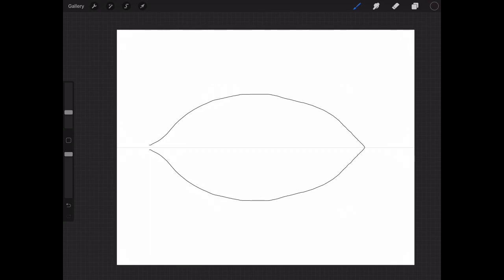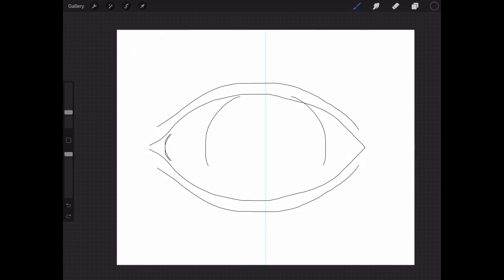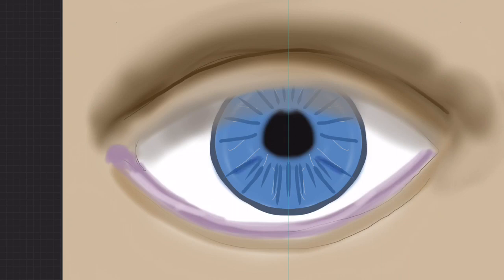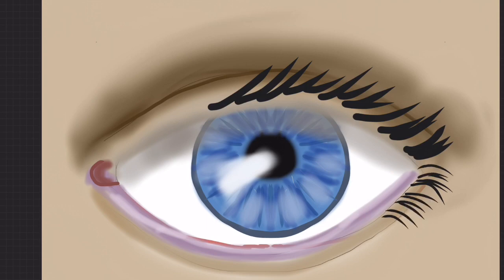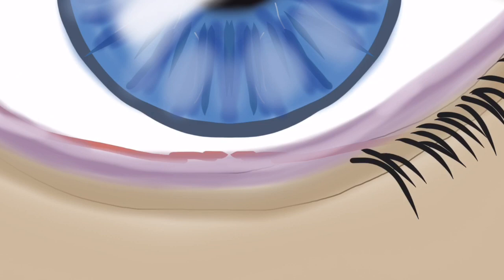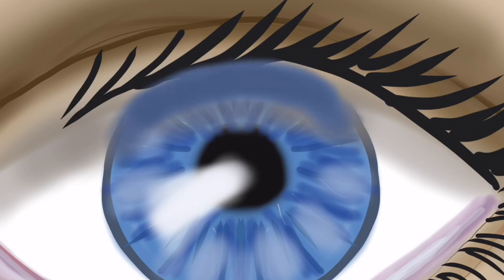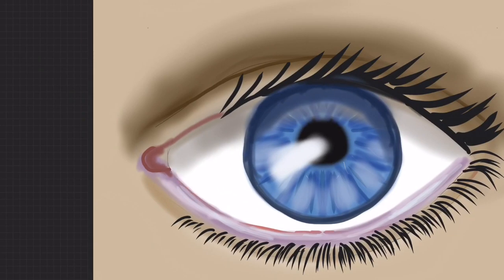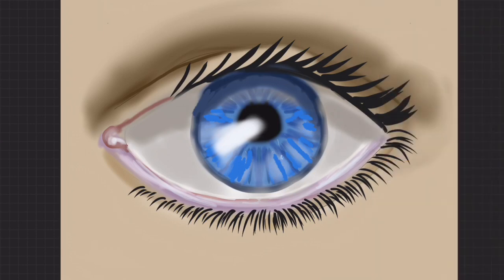Creating Art with a Vision Disability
This video is about  how I create iPad digital art with a vision disability.  Step by step I demonstrate drawing/painting an eye.

Please join our Facebook group with weekly Wednesday att  prompts and challenges!😃🎨😃. The tutorial videos of myself and Kylie Coo Studio present the weekly challenges and then members share their creations inspired by our videos in the group. It’s a fun and supportive group.❤️

MUSIC
Exhale  by Jeremy Blake